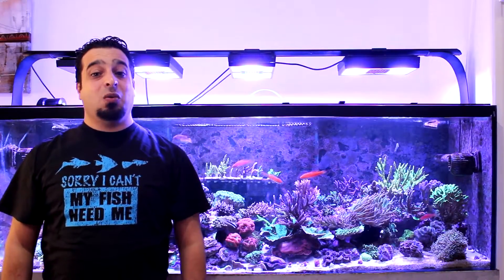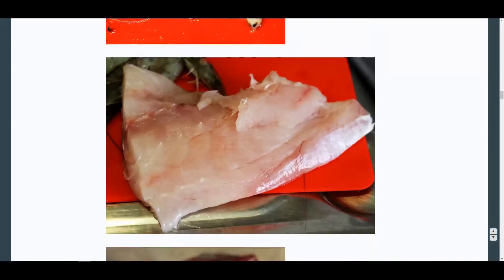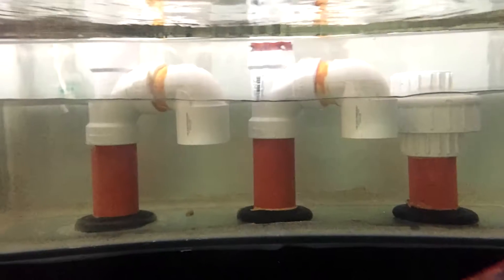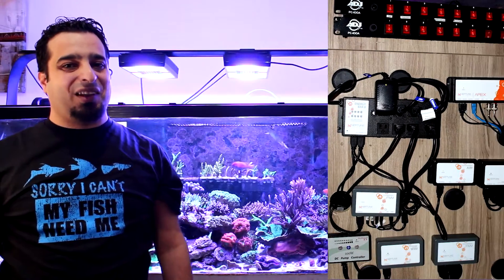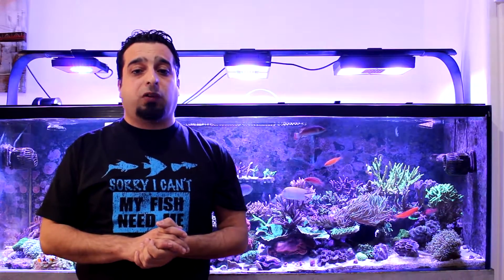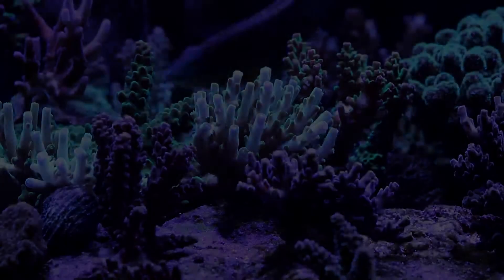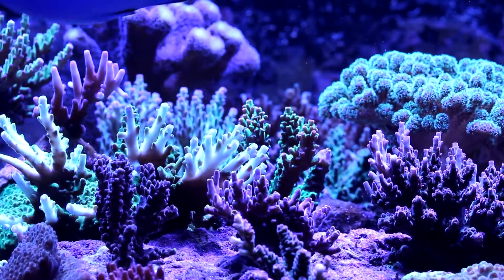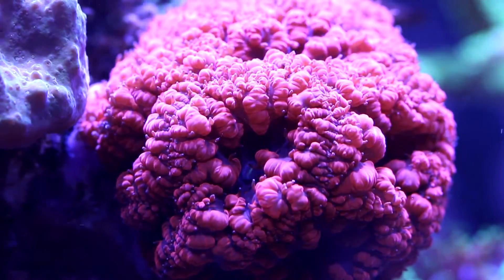Featured Tanks - Fadi's Reef | SPS Reef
Fadi's Reef links
And more.